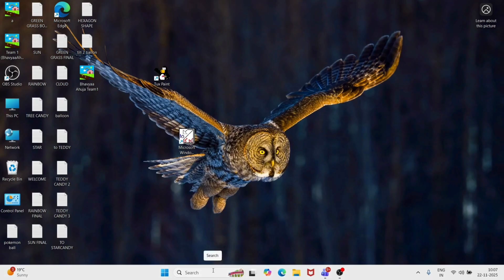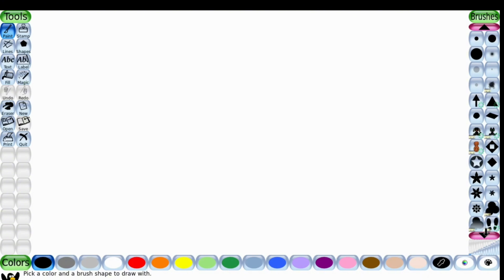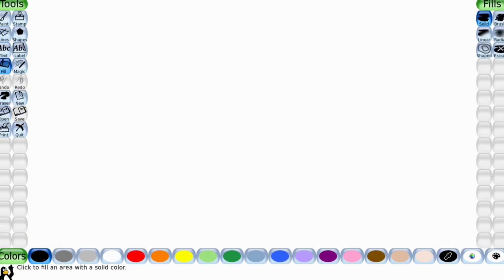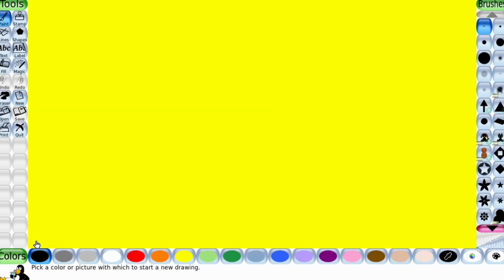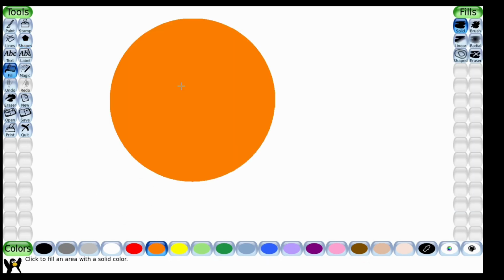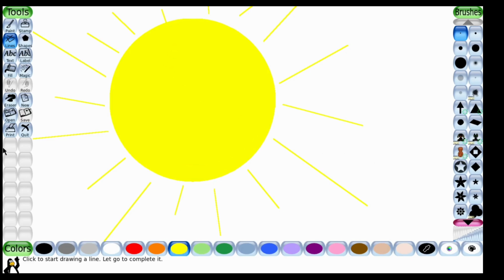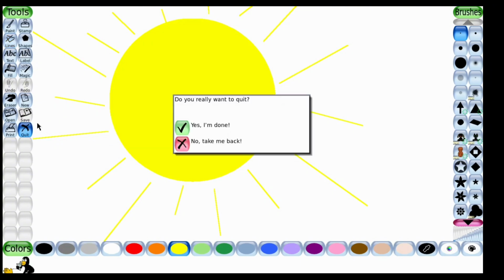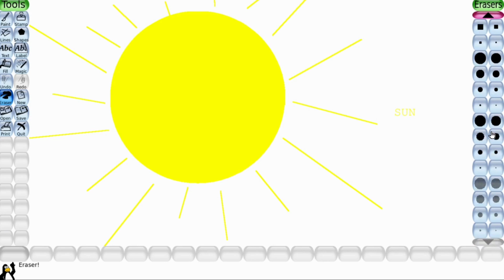Tux Paint Basics Explained | Learn Tools Step-by-Step for Beginners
Welcome to this beginner-friendly tutorial on Tux Paint! 🎨
In this video, you will learn the basic tools of Tux Paint and how to use them easily. Perfect for kids, teachers, and beginners who want to start digital drawing.

⭐ What You Will Learn:

How to use the Paint Brush

How to draw shapes using Shapes Tool

Using the Stamp Tool

How to write using Text Tool

How to erase using Eraser Tool

Fill colors with the Fill Tool

Use Magic Tool for cool effects

Save, Open & Undo/Redo options

Full basic toolbar explanation

👍 Suitable For:

✔ Students
✔ School Projects
✔ Teachers
✔ Beginners learning digital drawing